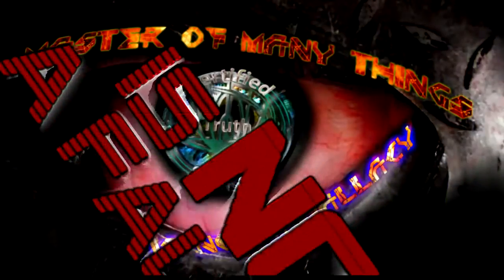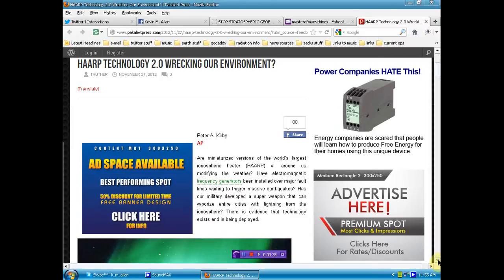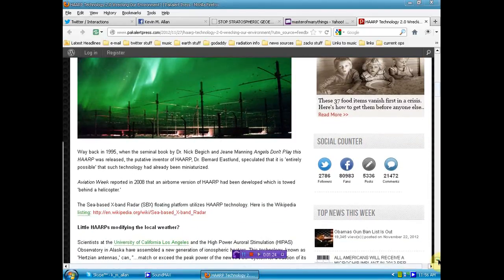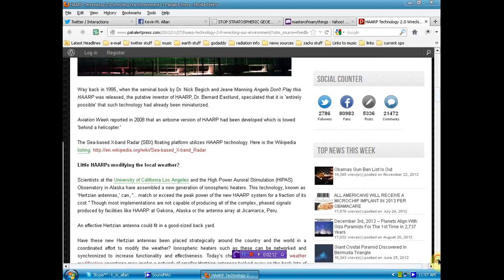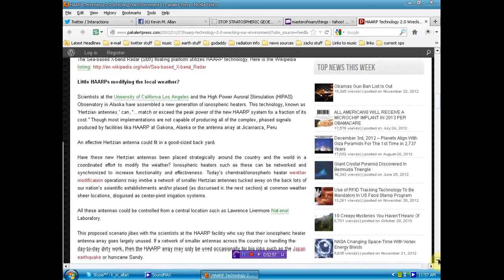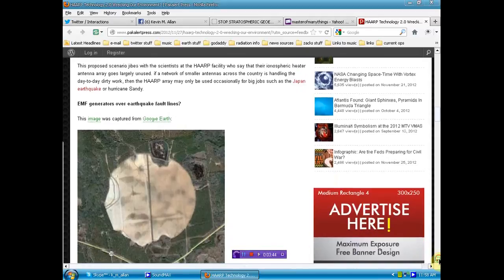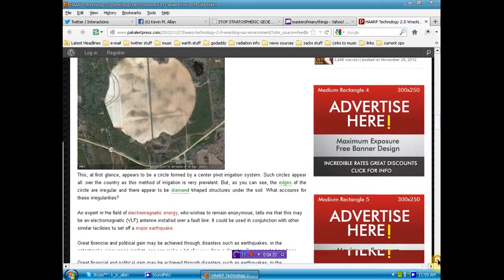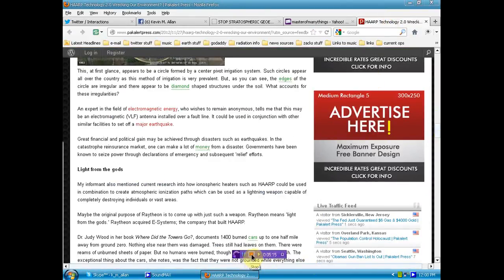Mini HAARP stations across the land